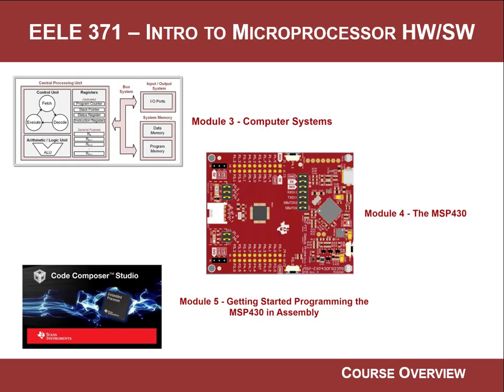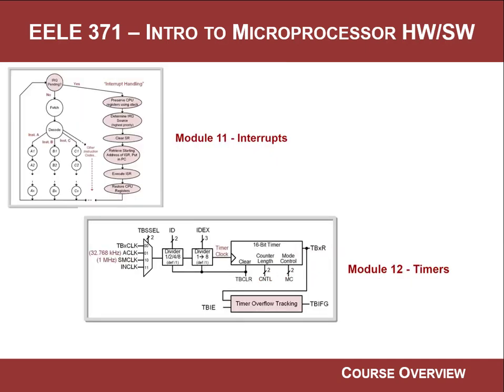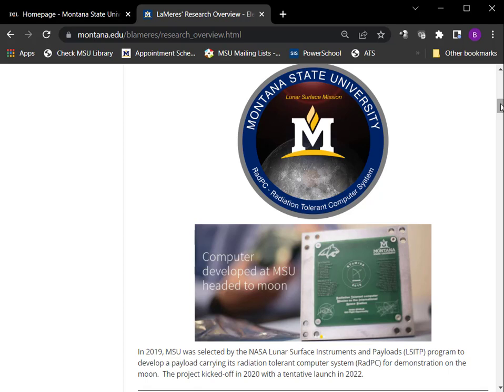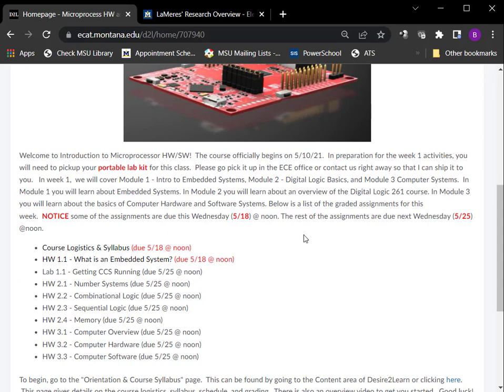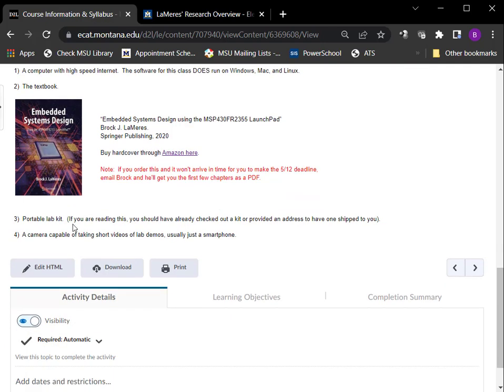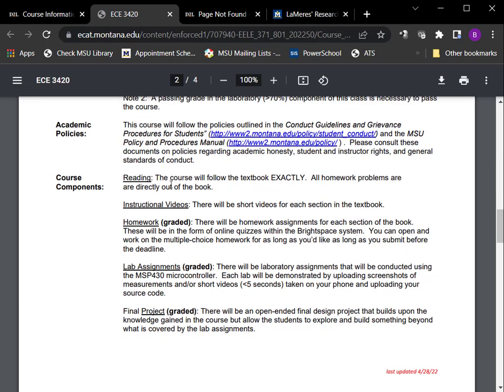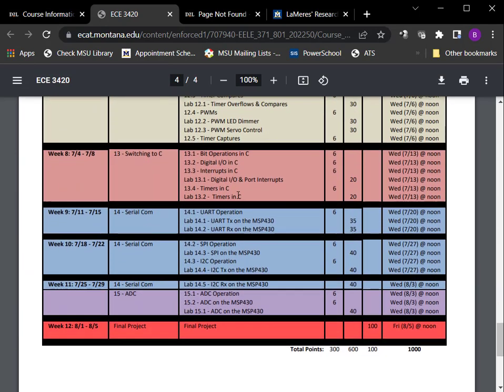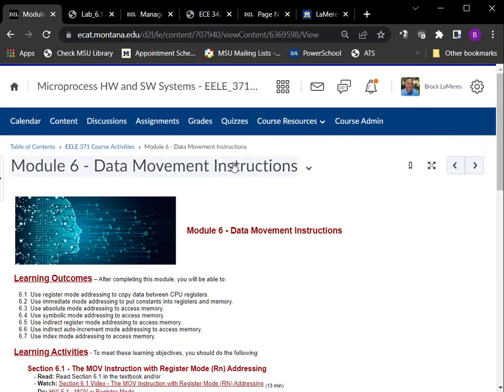EELE 371 Course Overview (Summer 2022)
This video gives an introduction to EELE 371 - Introduction to Embedded Systems Design offered by Brock LaMeres of Montana State University in the summer of 2022.